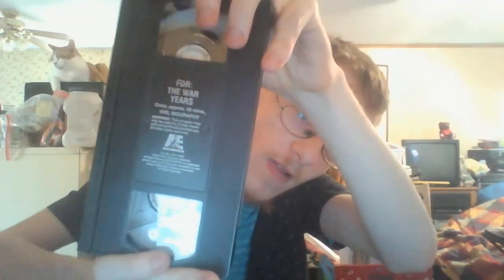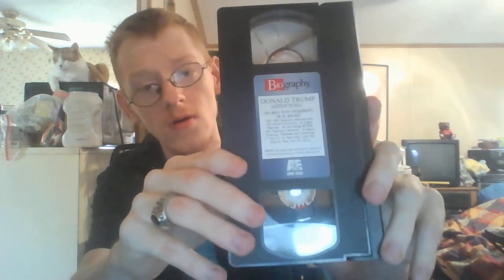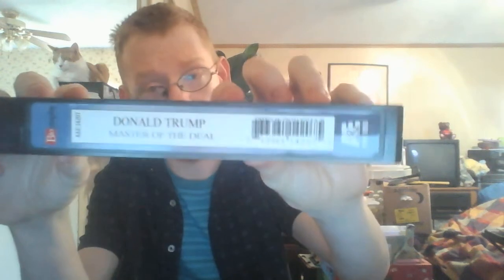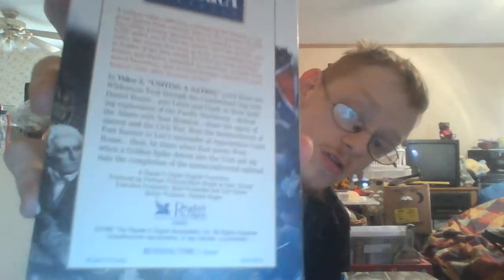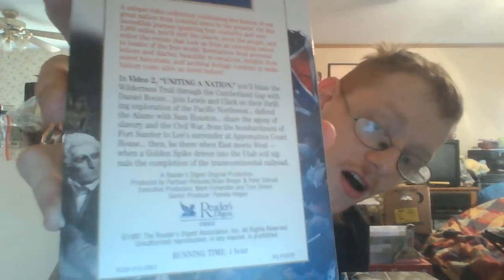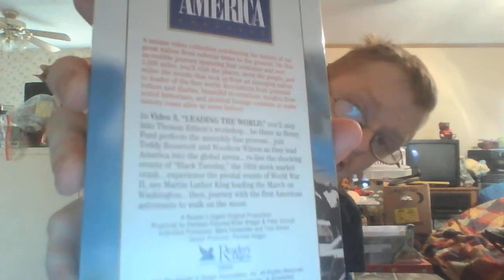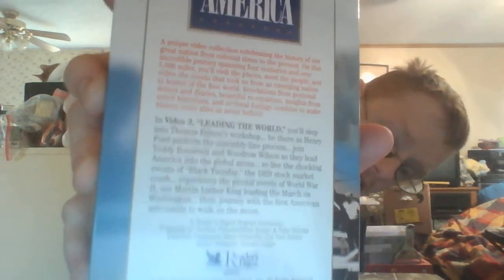VHS Update for Monday, February 4, 2019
Today I got 2 VHS as well as one 3 tape set in the mail from eBay today. I hope you all enjoy my update! :)